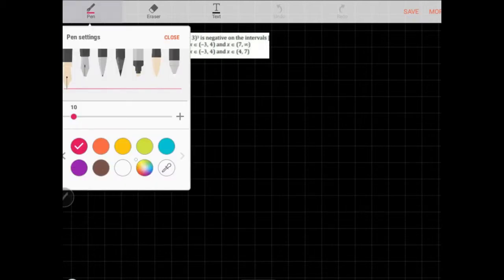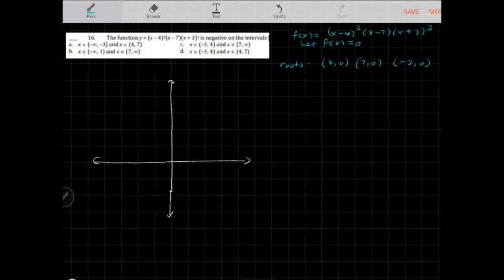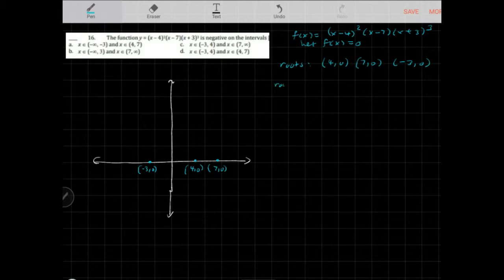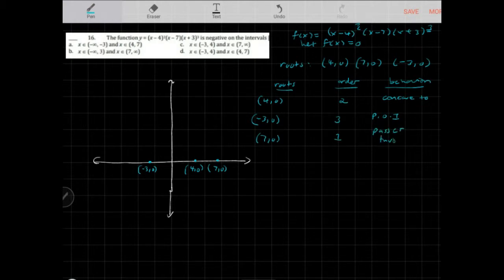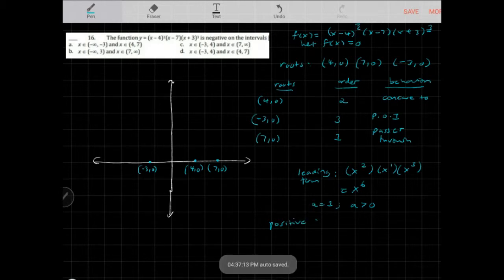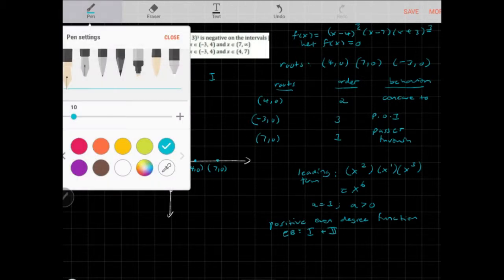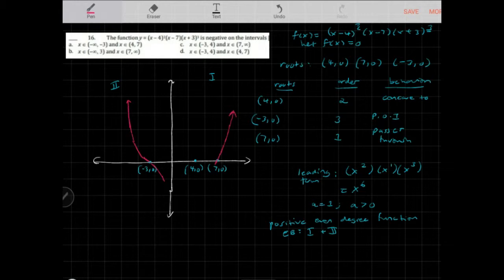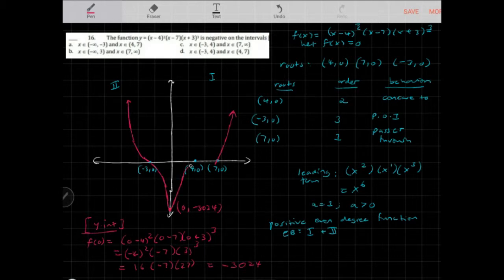Section 2.2 - Identifying Intervals of Decrease by Curve Sketching Ex.1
Sub section 2.2 - Curve Sketching in Factored Form
Example 1

Description: Sketching polynomial functions in factored form to determine intervals of increase and decrease.